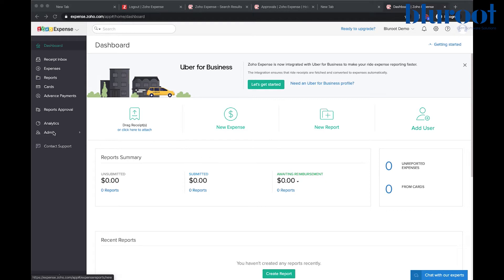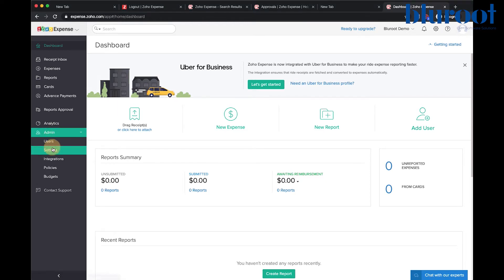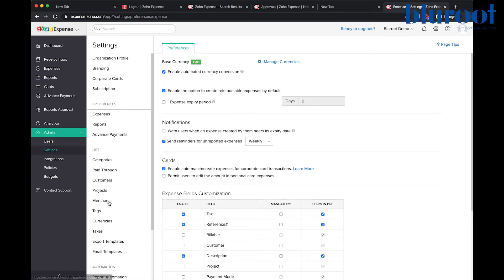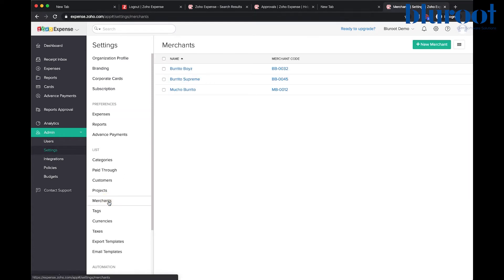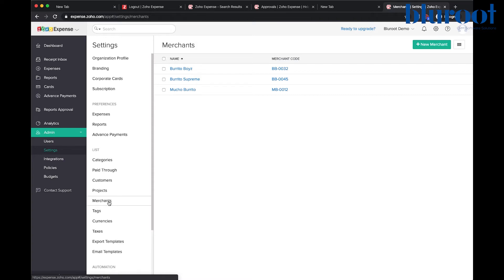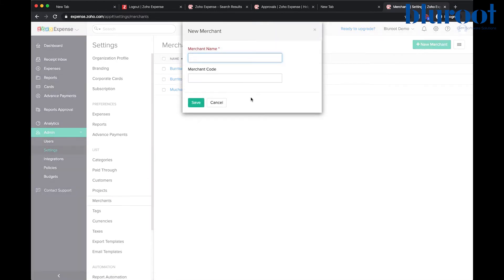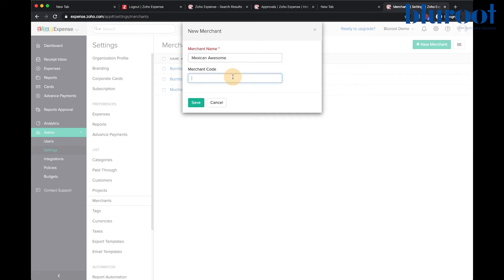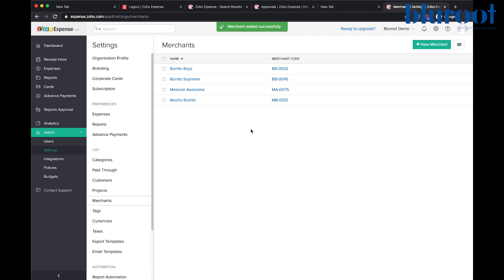How to Add a Merchant in Zoho Expense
At BluRoot we love burritos. To manage our various burrito-related expenses we like to make sure that all our burrito vendors can be stored in the same system. Luckily, Zoho Expense is here to help us keep track of all our burrito expenses.

For a complete walkthrough of all things Zoho Expense, check out

In this video we show you how to set up and store merchants in Zoho Expense